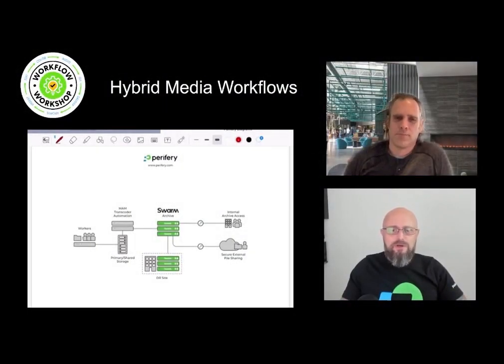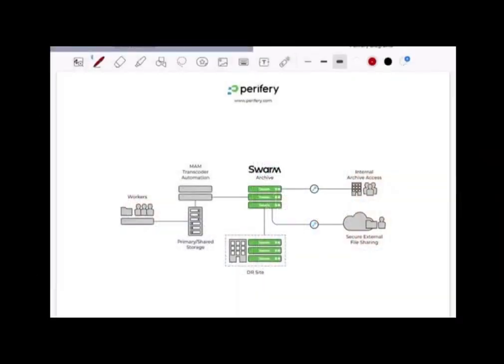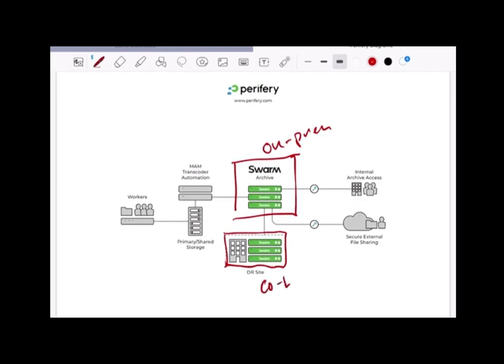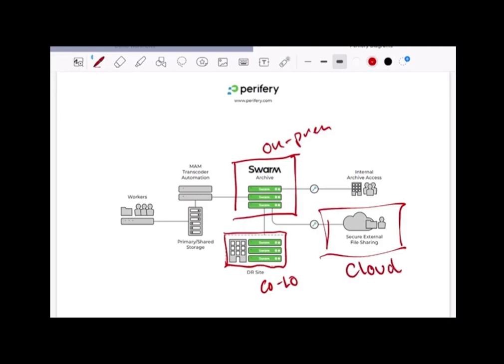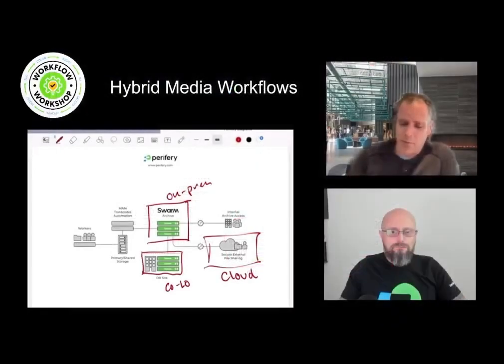Hybrid Media Workflows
Learn how leveraging a combination of on-premises and cloud infrastructure can reduce costs and optimize content creation, storage, and distribution. Jordan and Lenny see the advantages of owning your own data with a hybrid environment.